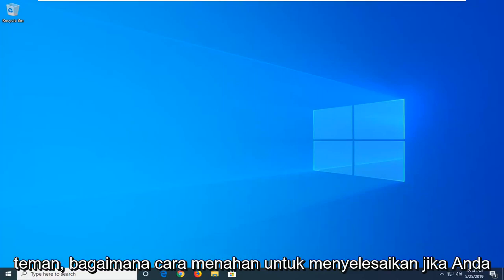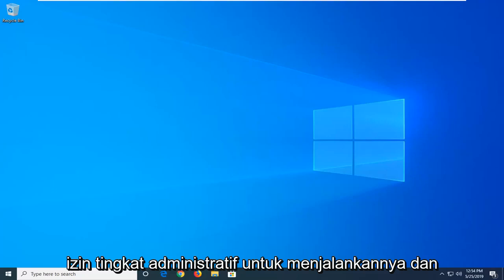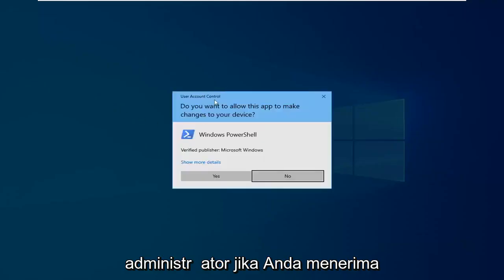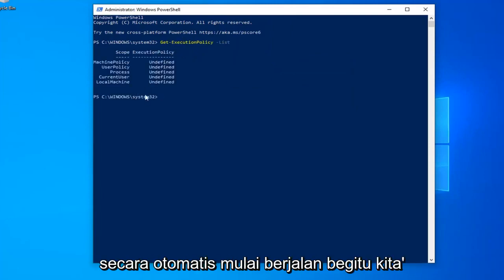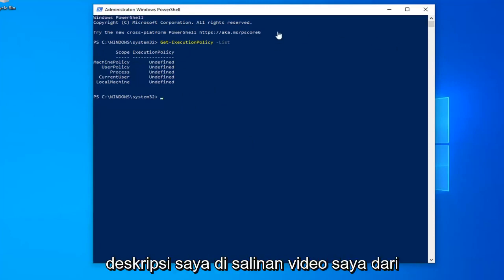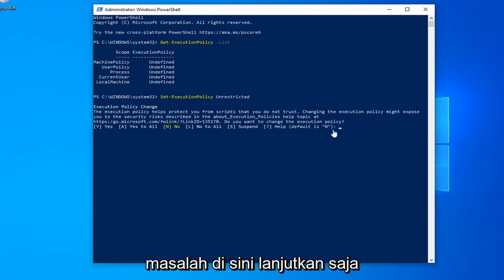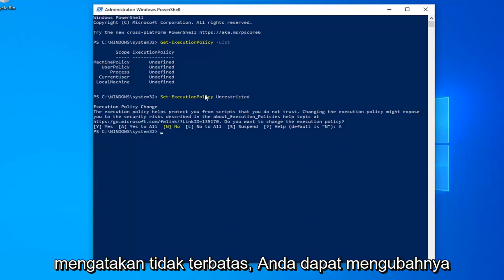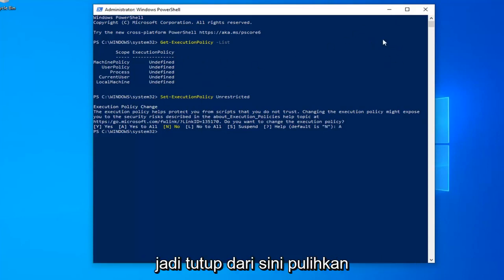Cara Mengaktifkan Eksekusi Skrip PowerShell di Windows 10/11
Cara Mengaktifkan Script PowerShell Di Windows 10/8/7 [Tutorial]

Beberapa pengguna yang meningkatkan dari versi Windows sebelumnya ke Windows 10 mengalami masalah dalam menyiapkan hotspot WiFi.

Windows PowerShell adalah shell baris perintah dan bahasa skrip berbasis tugas yang dirancang khusus untuk administrasi sistem. Dibangun di atas .NET Framework, Windows PowerShell membantu profesional TI dan power user mengontrol dan mengotomatisasi administrasi sistem operasi Windows dan aplikasi yang berjalan di Windows.

Perintah PowerShell:
Get-ExecutionPolicy -List
Set-ExecutionPolicy Unrestricted

Masalah yang dibahas dalam tutorial ini:
aktifkan skrip powershell windows 10
cara mengaktifkan skrip powershell

Tutorial ini akan berlaku untuk komputer, laptop, desktop, dan tablet yang menjalankan sistem operasi Windows 10, Windows 8/8.1, Windows 7. Bekerja untuk semua manufaktur komputer besar (Dell, HP, Acer, Asus, Toshiba, Lenovo, Samsung).